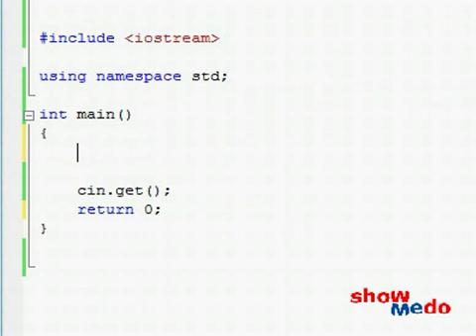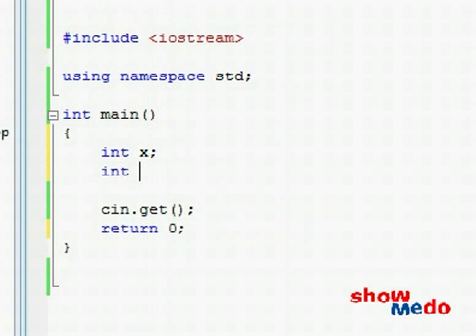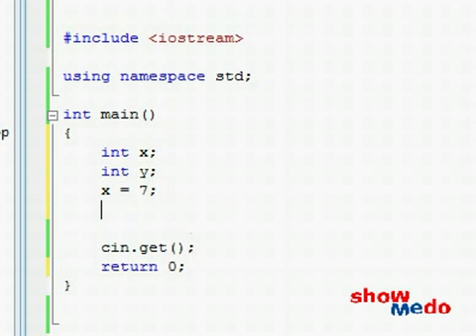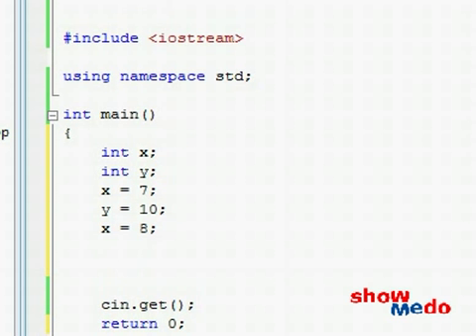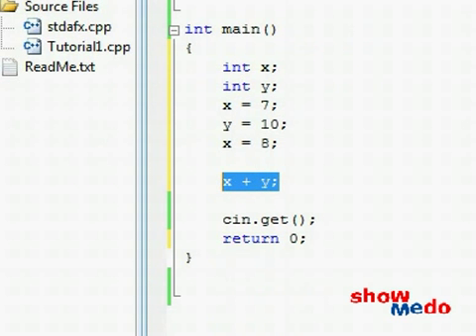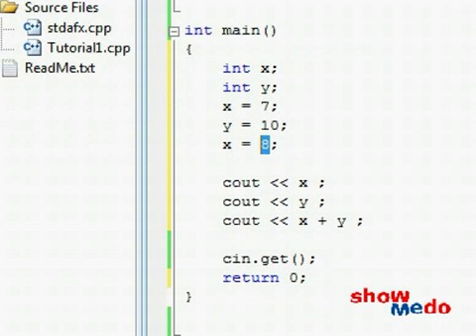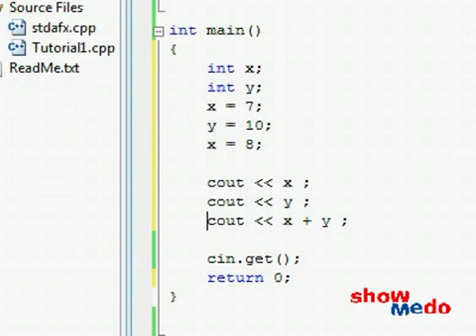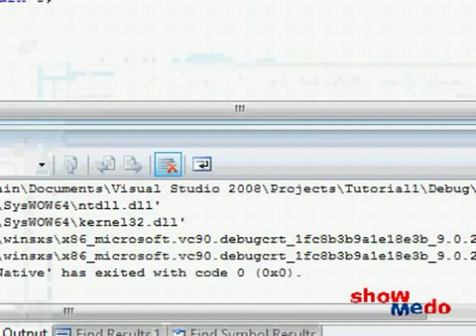C++ Tutorial 07